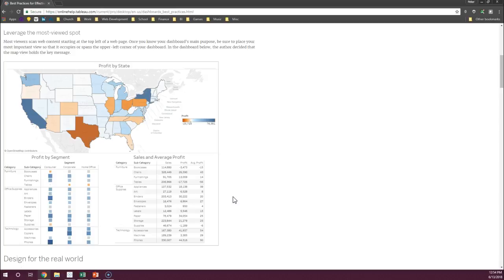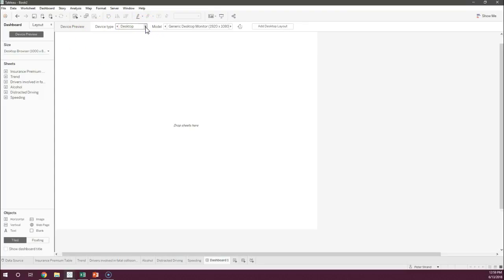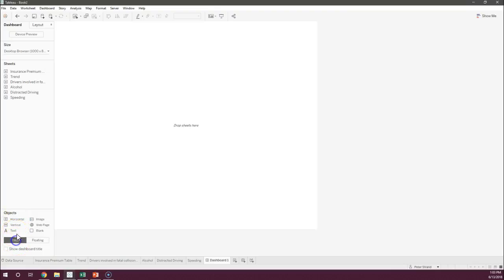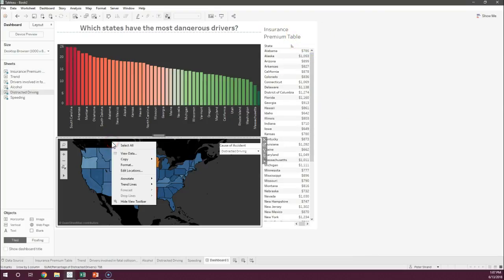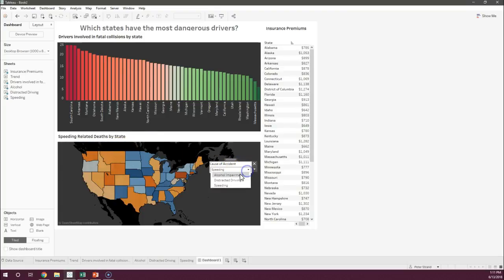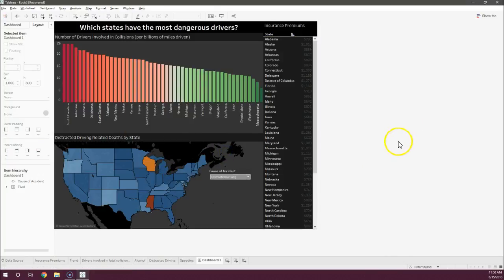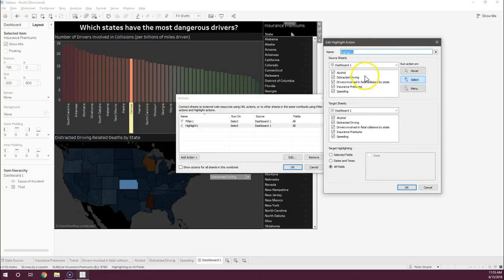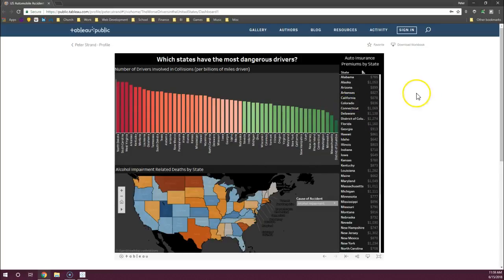Creating an Interactive Dashboard